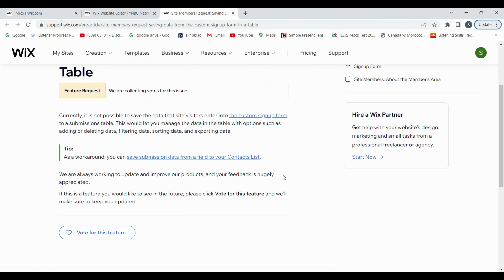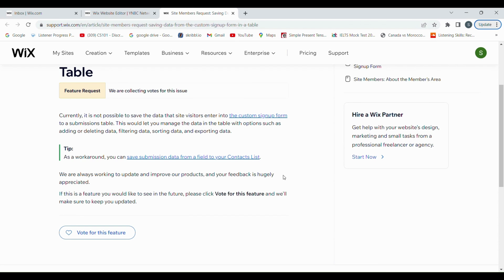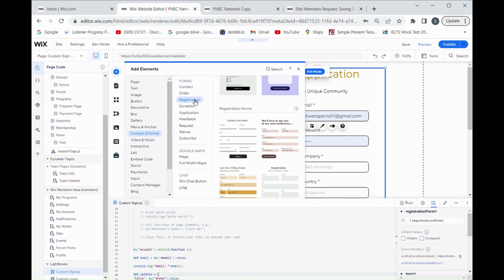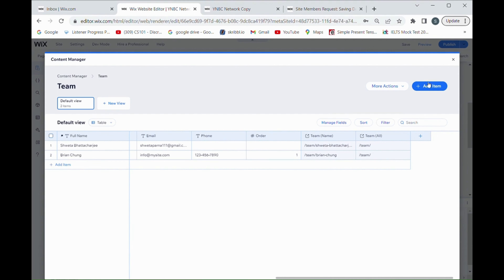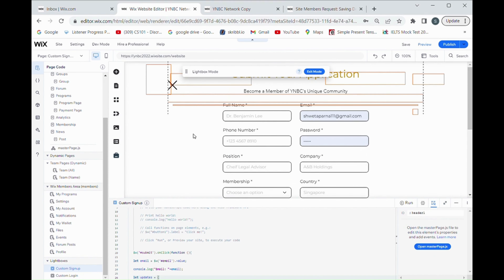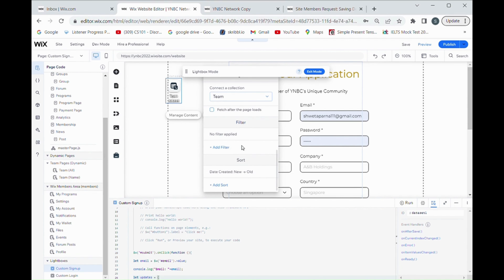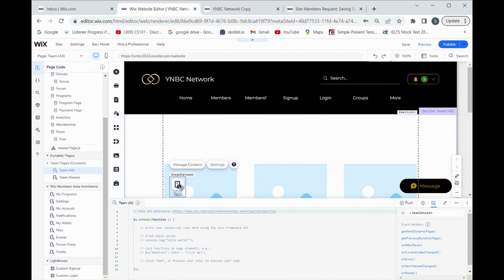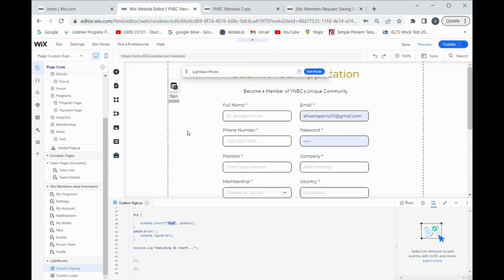Effortlessly Collect & Save Visitor Data with Wix Lightbox Signup: A Step-by-Step Guide! 💻📊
Wixsite fails to save data from the site visitor's sign-up form when a site visitor comes to visit a site. But we are not. We have a fix for you. Please enjoy the solution.

Unlock the power of visitor data collection on your Wix website with our step-by-step guide to Lightbox signup! From capturing emails to saving valuable insights, we'll walk you through the process seamlessly. Whether you're a business owner, blogger, or entrepreneur, harnessing this information can supercharge your online presence. Join us as we demystify the process and empower you to make the most of your website's potential!